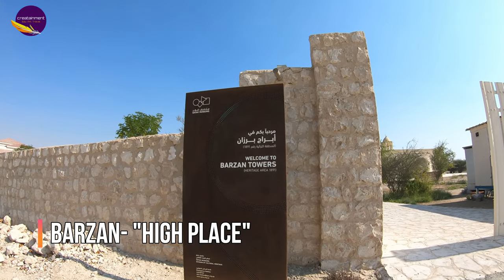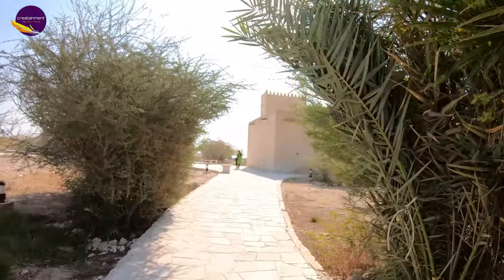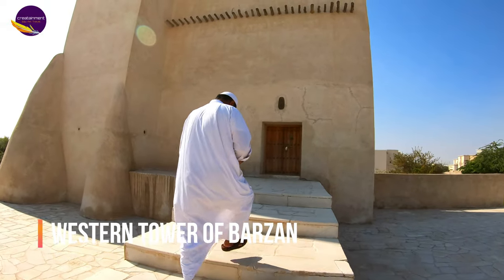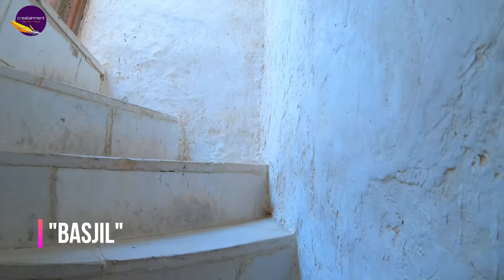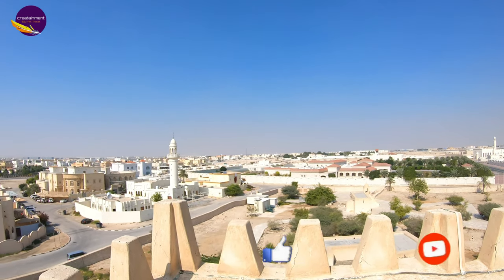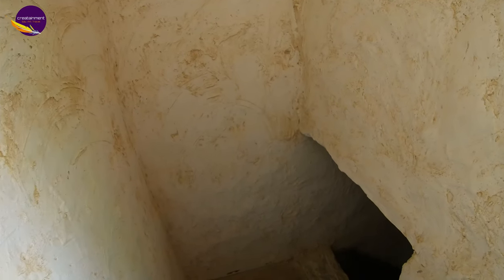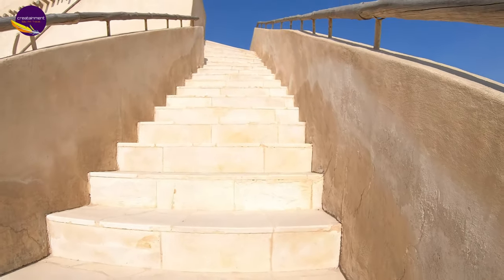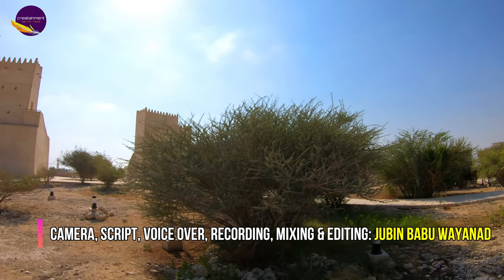BARZAN TOWERS 4K Qatar | Virtual Tour |19th Century Watch Towers -Best Historical Place in Qatar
Places to See in Qatar.Virtual Tour through BARAZAN TOWERS located in Umm Salal Mohammed, Doha- Qatar. Travel with Jubin Babu.